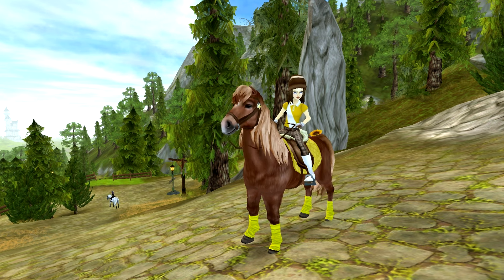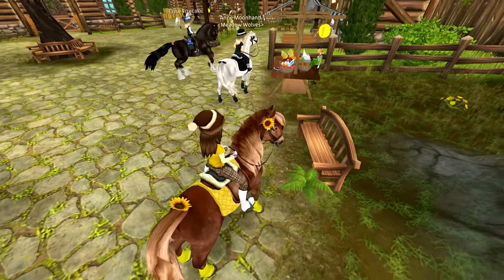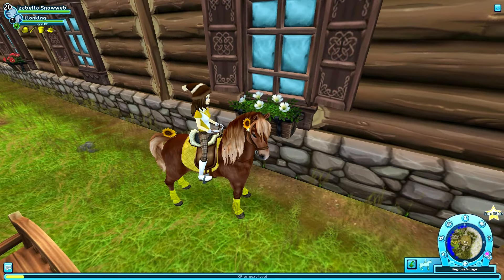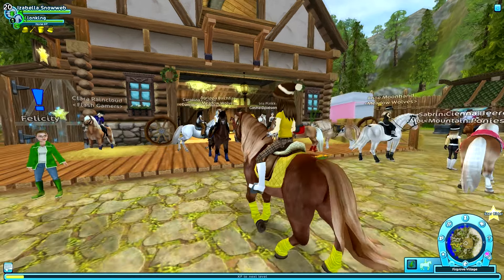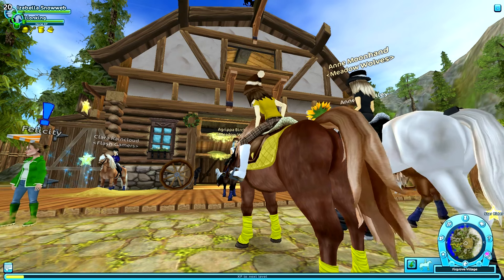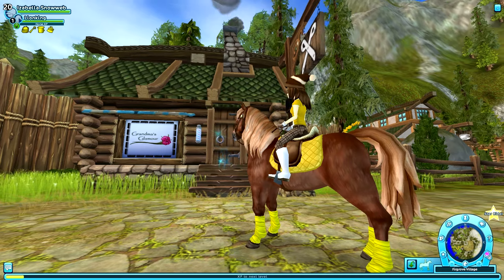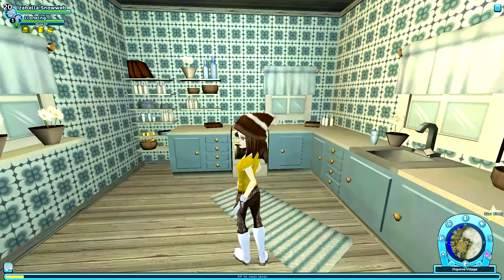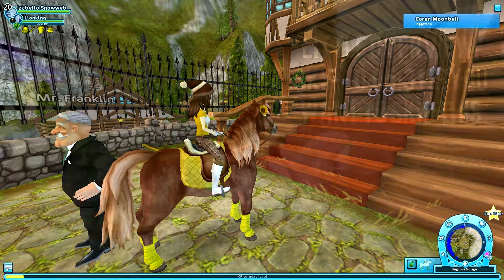The brand new Firgrove! | Star Stable Updates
ABOUT ME

Hello there! ❤
My name's Izabella Snowweb and
I love making Star Stable video's.
You probably noticed that I make
video's about Star Stable's updates.
You may find some random video's
and Let's Plays on my channel too :))

Q&A

Whats your name in sso?
~ Izabella Snowweb
What server are you on?
~ Spring Star
~ Full version of Fraps
What's the intro song?
~ The Chainsmokers - Closer ft. Halsey (T-Mass Remix)
What's your outro song?
~ San Holo - We Rise
What club are you in?
~ Meadow Wolves ^^
Do you have an alternate account?
~ Yes! It's on Night Star and her name is Phoebe Snowweb
Can I add/meet you on sso?
~ Of course! Whenever you see me, come and say hello!

SOCIAL MEDIA

~Star Stable Updates // Izabella Snowweb ❤